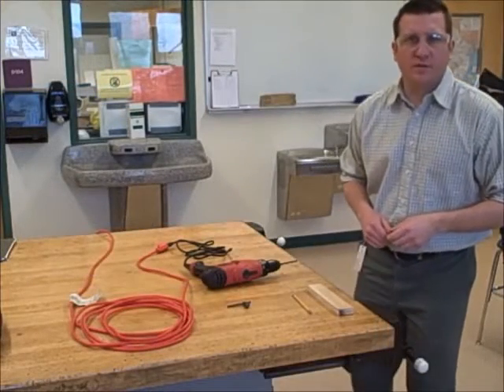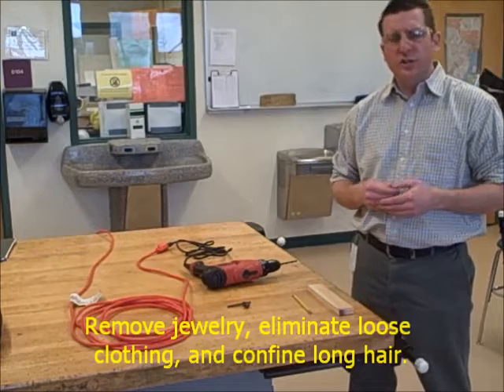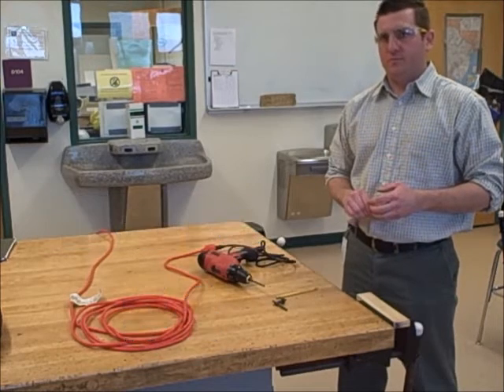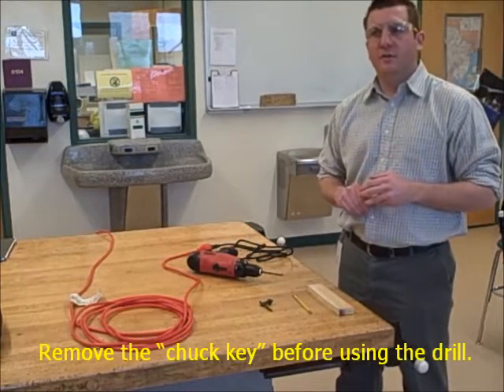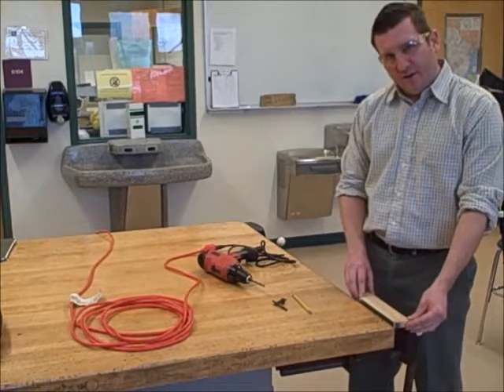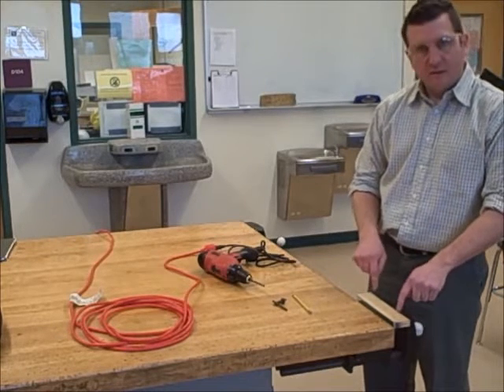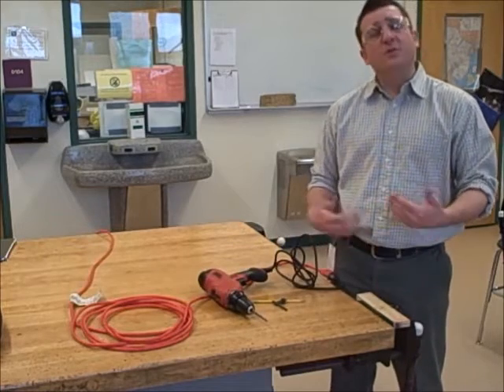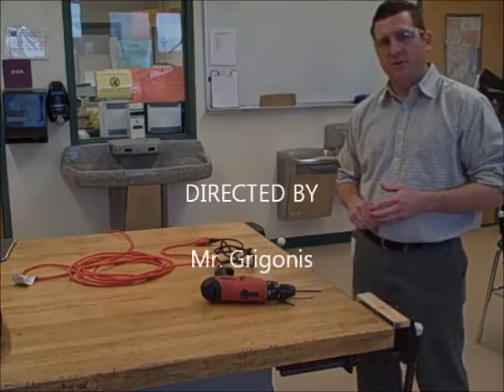Portable Drill Safety Instruction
This video is copyrighted by Phil Grigonis.  This video teaches students how to safely use the portable drill